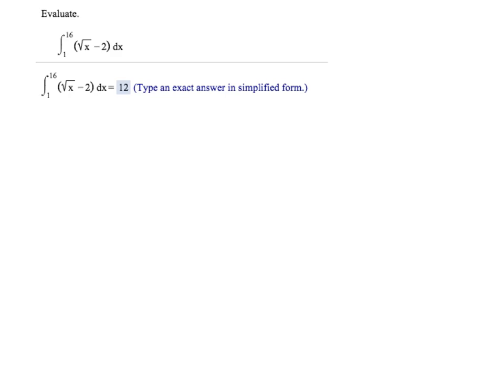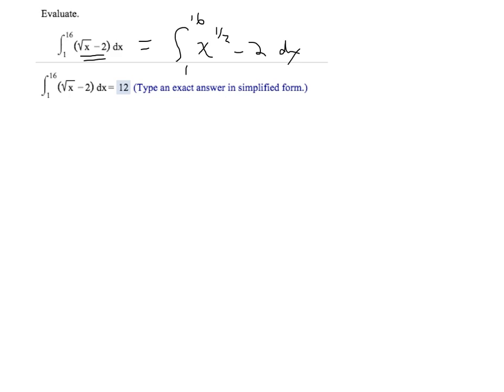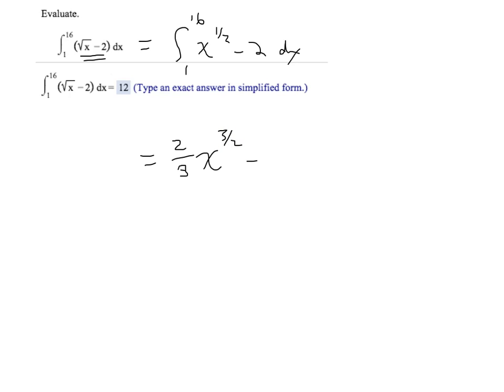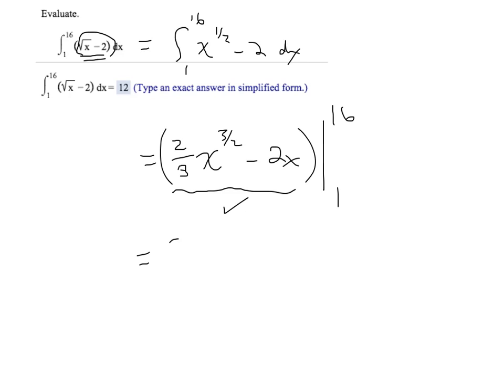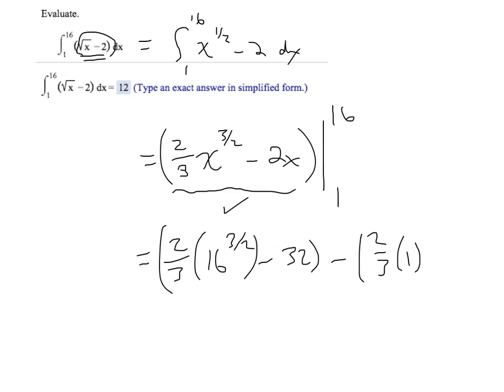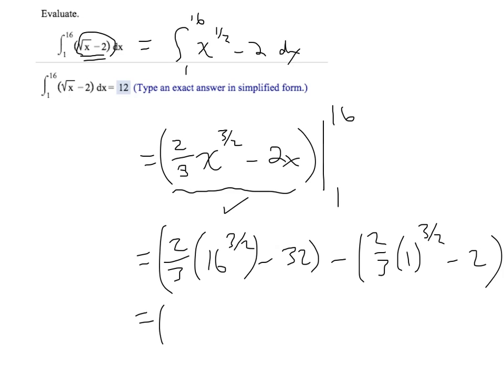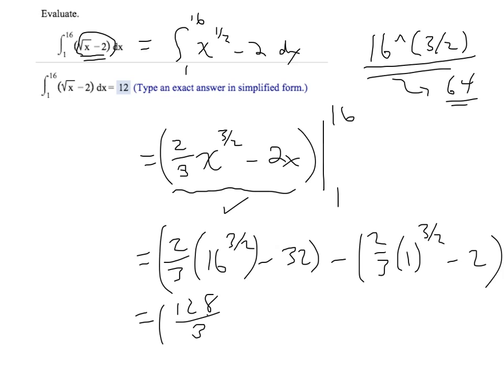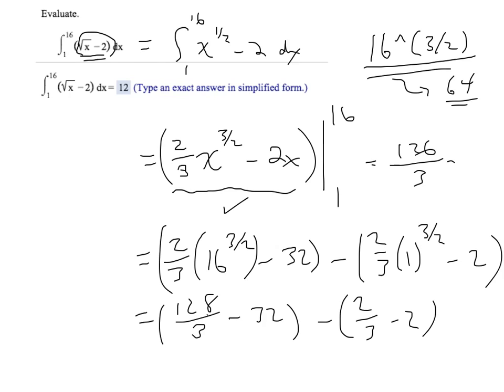Applied Calculus Section 4.3 Problem 6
Fundamental Theorem of Calculus, Definite Integral, Antiderivative of Square Root